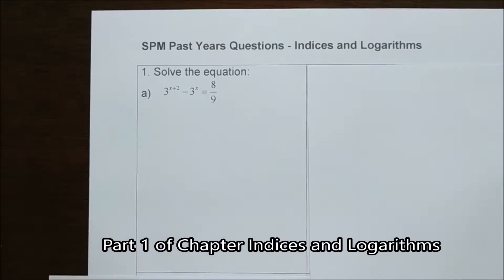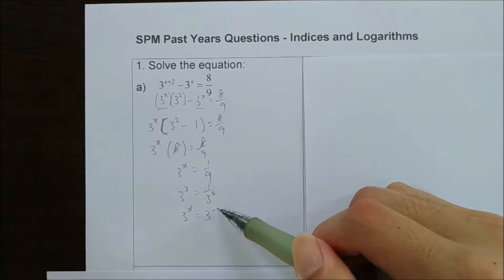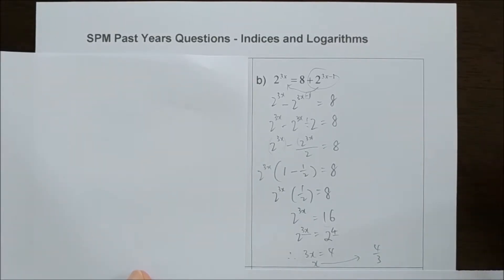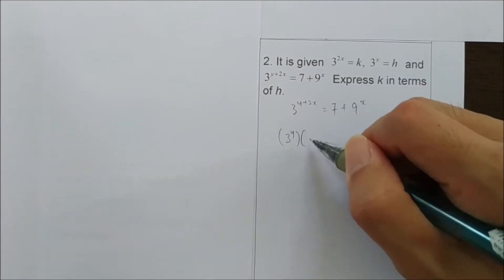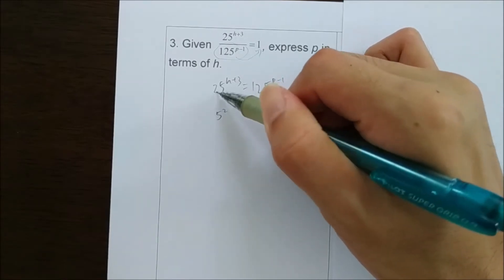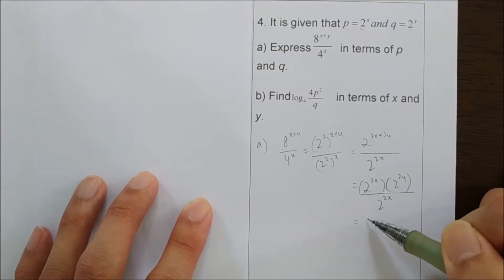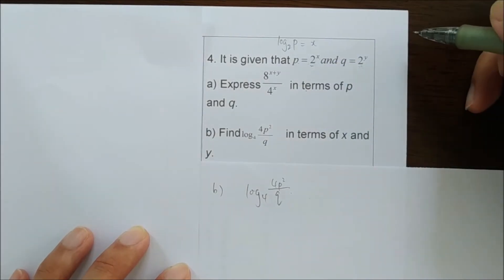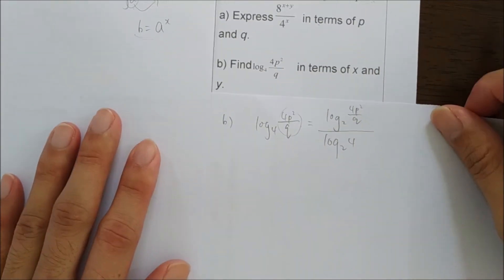SPM F4 Chapter 5 Indices & Logarithms Past Year Qns Part 1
Hi, the purpose of this video is to help the students to have a quick revision on Additional Mathematics. Since there are already a lot of tutorial videos in Youtube, mine will be focusing more on the exposure of different types of questions.

More videos is coming soon and I hope you learn something here, thanks.